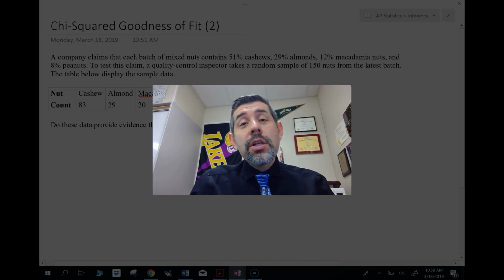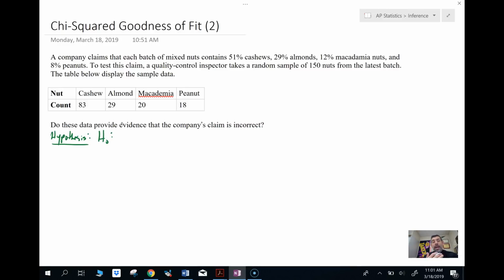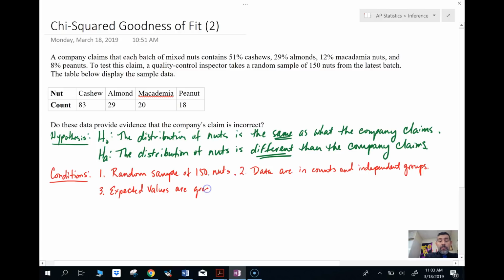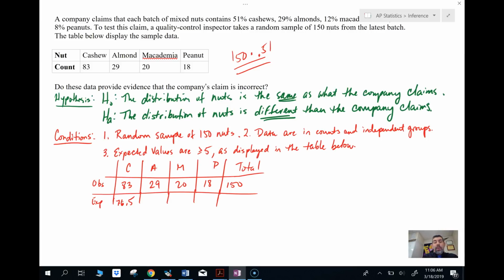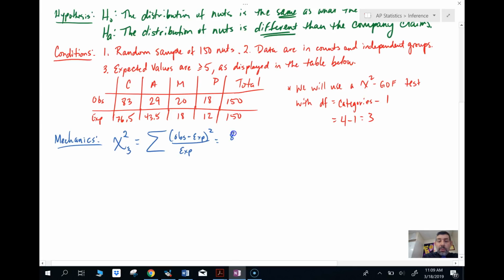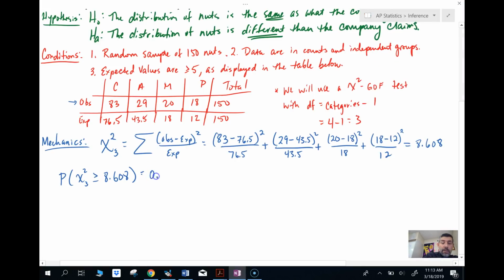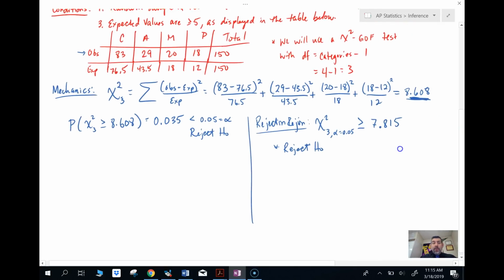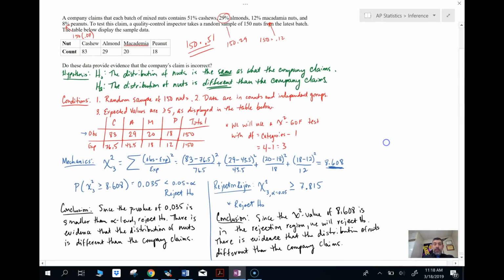Chi-Squared Goodness of Fit